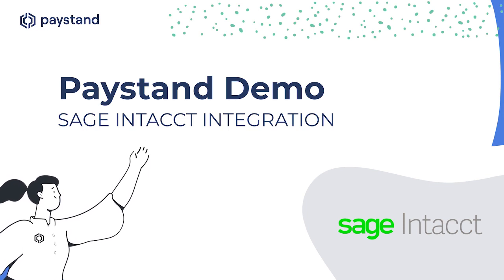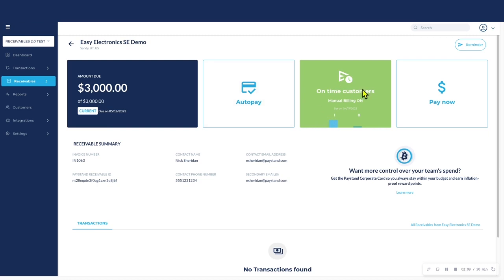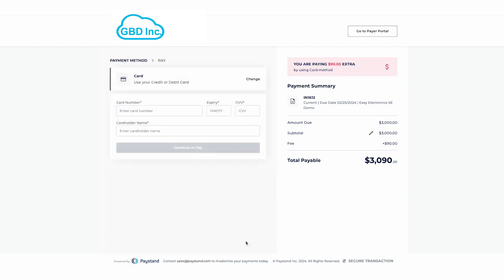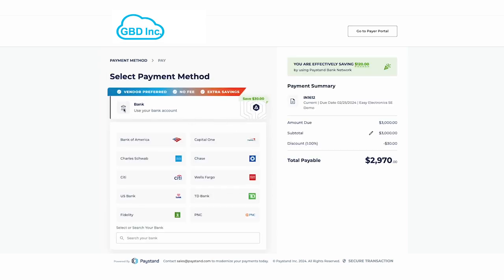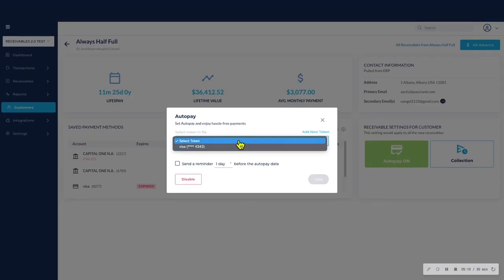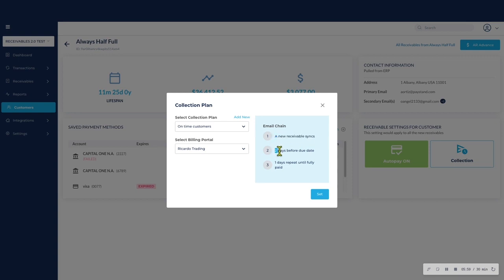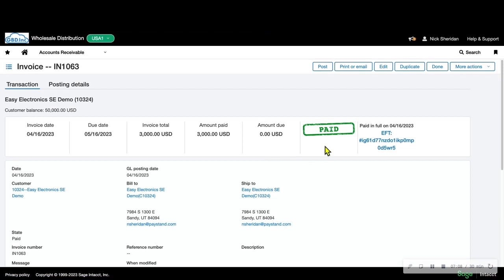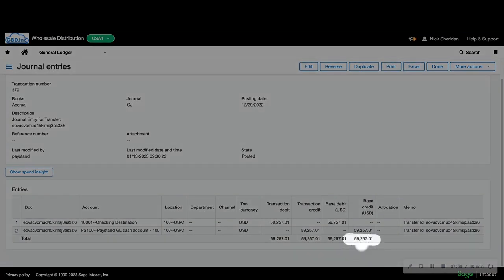Paystand Integration for Sage Intacct - Short Demo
This demo will allow you to see a glimpse of Paystand in action.

Learn how Paystand can power up your current Sage Intacct ecosystem with our payments and AR automation integration. With its feeless payment rail, Paystand creates a tangible ROI beyond the time saved on manual tasks. This payment network allows Paystand's merchants to cut out the middleman (banks and processors) and save on credit card and ACH fees.